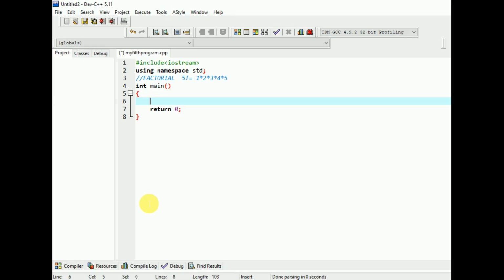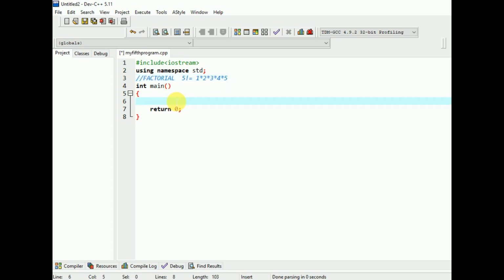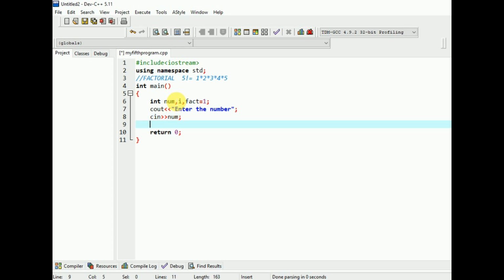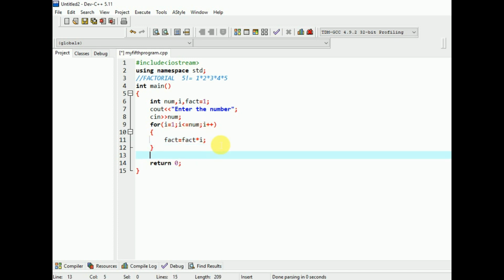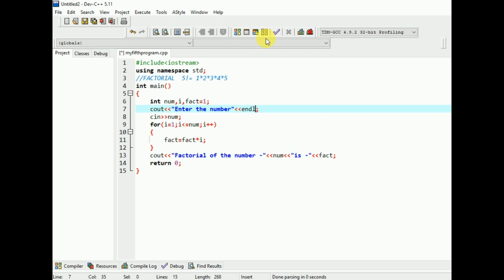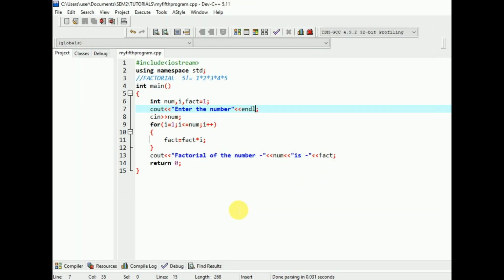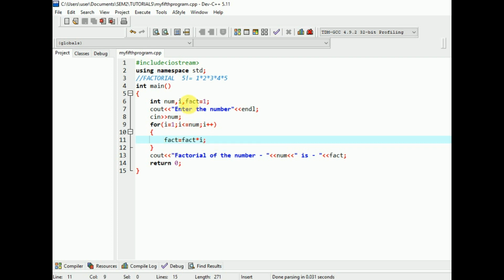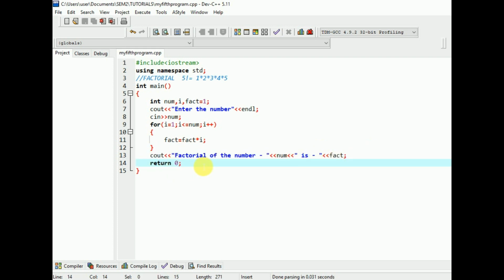C++ Program - FACTORIAL OF A NUMBER|Full Explanation| Learn With Tiya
Hey Everyone.Hope everyone is doing well.This is my tutorial on HOW TO FIND THE FACTORIAL OF A NUMBER IN CPP.The video includes full explanation on the program.

The software (background) used for implementation of the codes in the video is DEVELOPER C++.

Keep Supporting :)